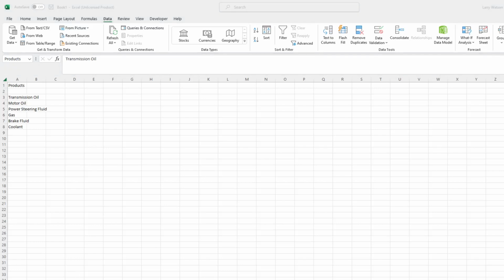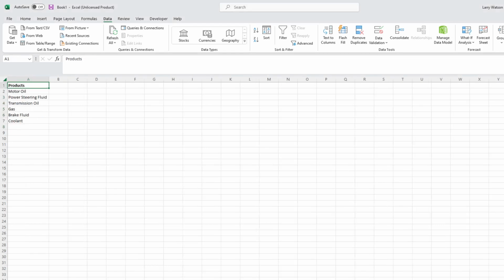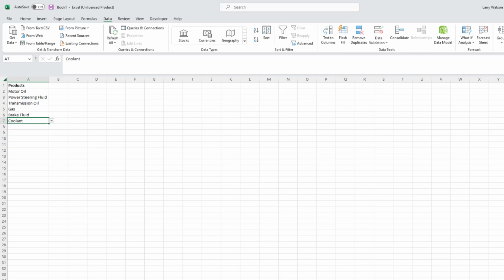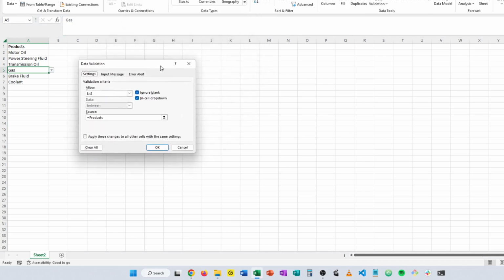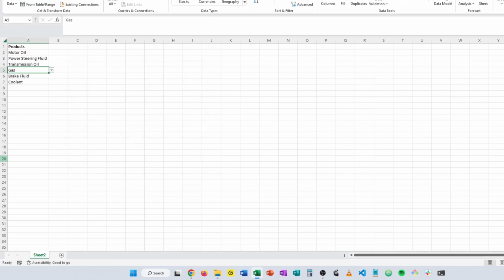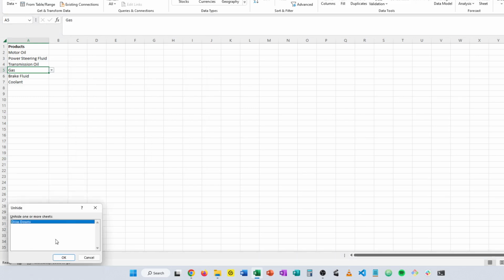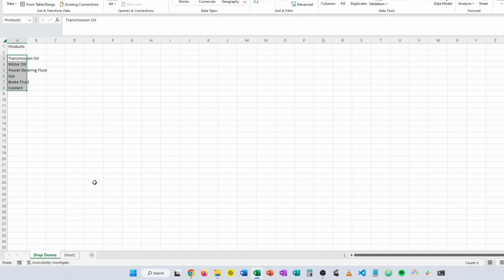Excel How to Unhide Sheets in Excel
In this video I will walk you through how to unhide a sheet. Unhiding a sheet is especially helpful when you are trying to find the source of some of the data that youa re reviewing.

This is a redo of a previous video since the audio quality was reportedly bad during playback.